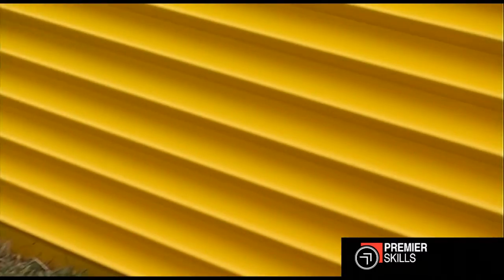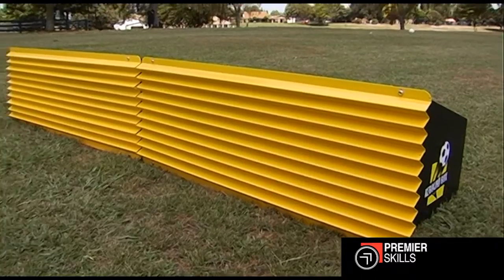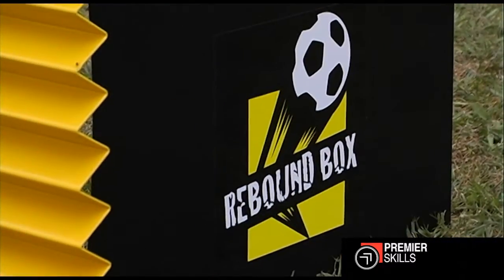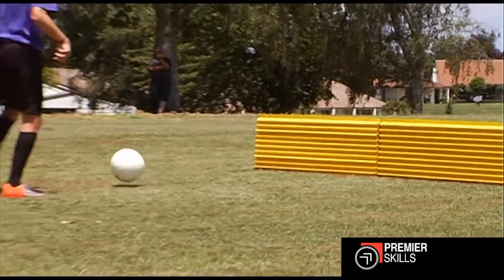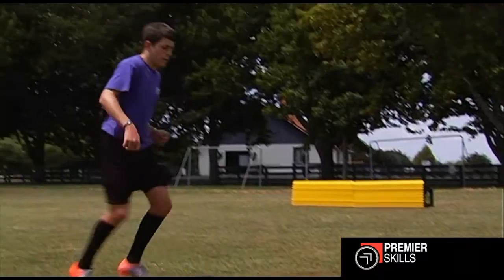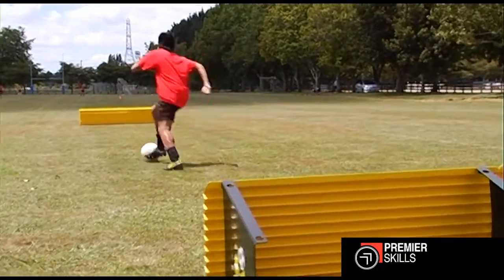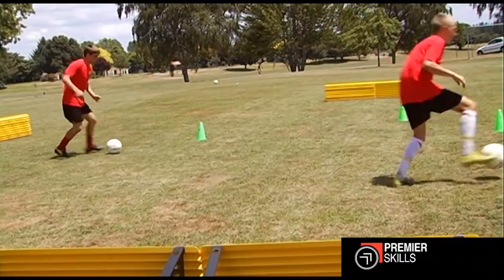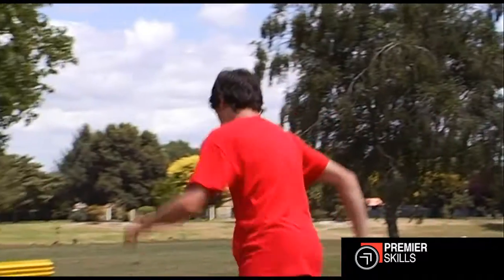Using the Rebound Box at home | PREMIER SKILLS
Rebound Box provides revolutionary football training equipment which helps all players realise their potential. The Rebound Box products are highly performant rebounders which rebound a ball with fantastic pace and with different ball delivery height and trajectory on every rebound!